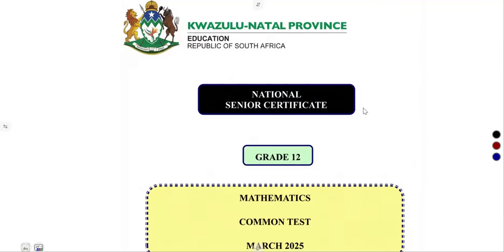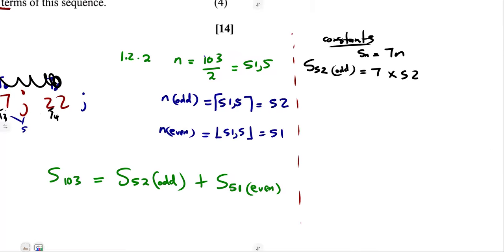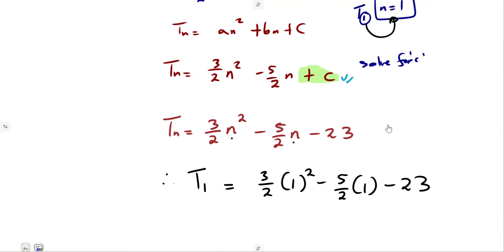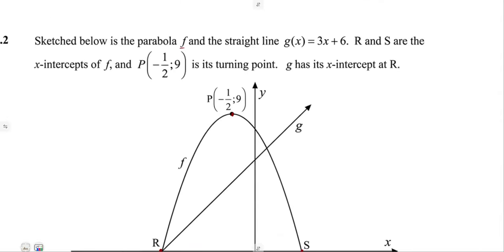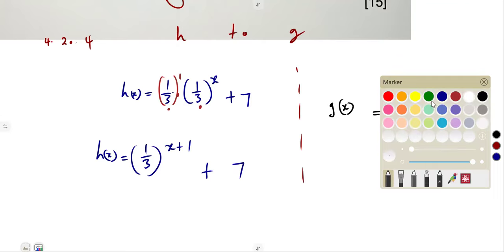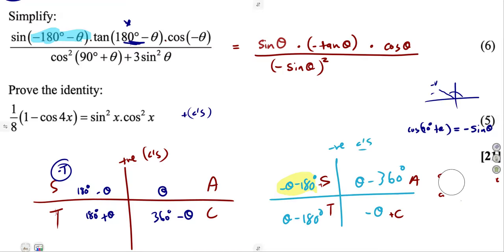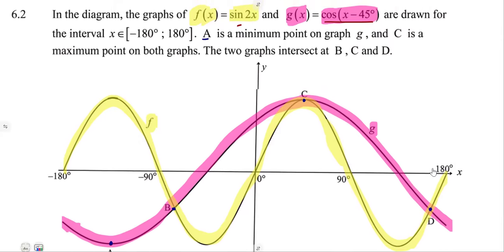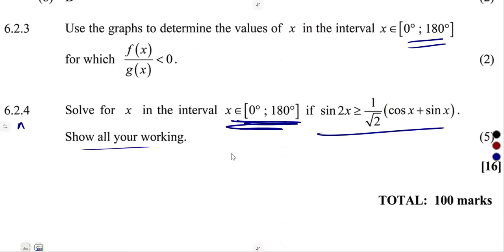Mathematics Grade 12 March 2025 KZN - Term 1 - 2026 REVISION TEST